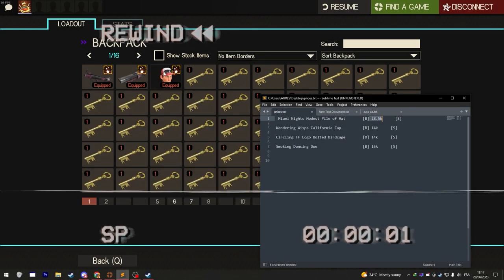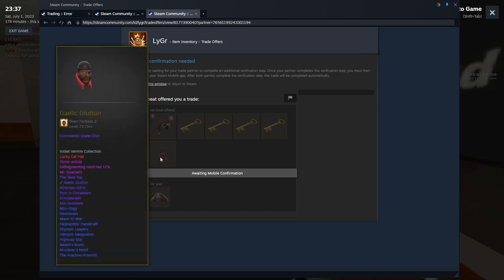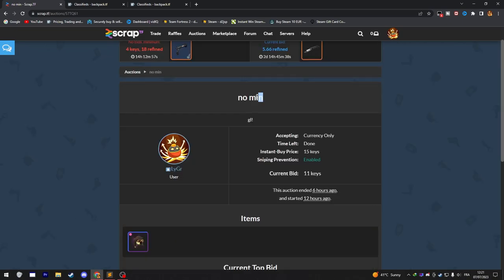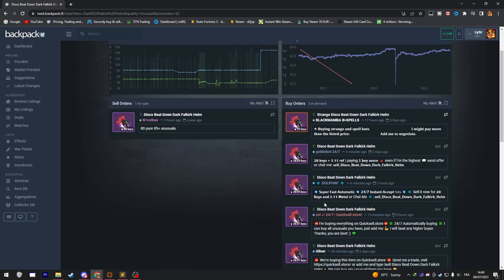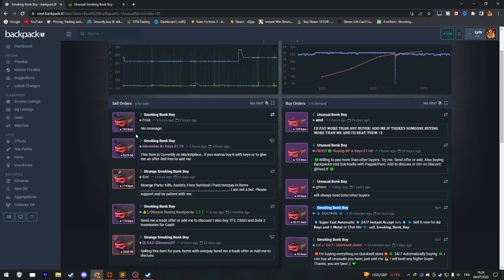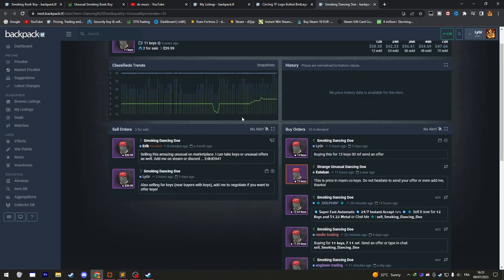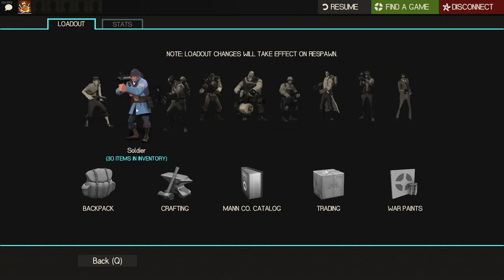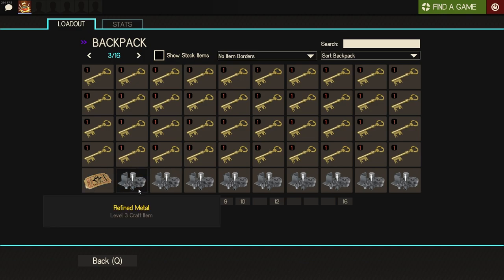Trading with 200keys EP#08 - I Got My First Ever Effect Combo Here Is How!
▬▬▬▬▬ General informations  ▬▬▬▬▬
Trading with 200keys EP#08 - Here is how i got my first ever effect combo!
In this video, I'll teach you how to trade unusuals starting with 200keys. This is a popular technique for players who are trying to make some quick cash in TF2.
If you're new to TF2 trading and you've been getting rejected by other players, this video is for you! In this tutorial, I'll show you how to trade unusuals starting with 200keys and help you get into the rare item trading market. If you're willing to put in a little effort, trading unusuals starting with 200keys can be a quick and profitable way to make money in TF2!

1:15 Very epic  Intro
3:00 How to check prices when bots are down
8:23 Outro